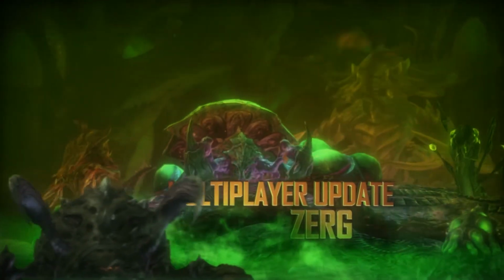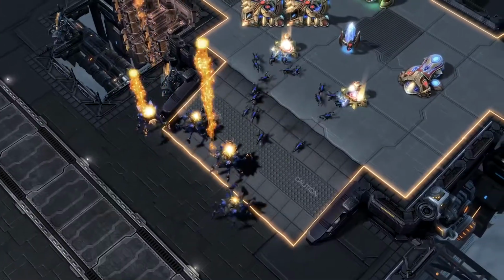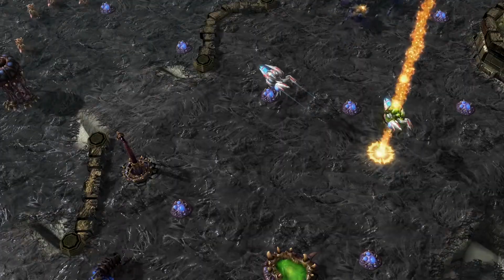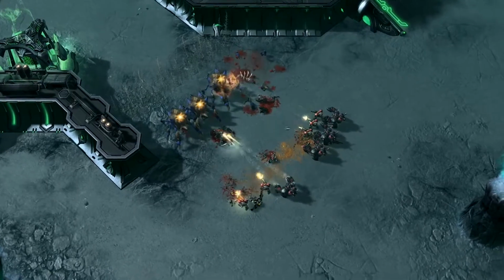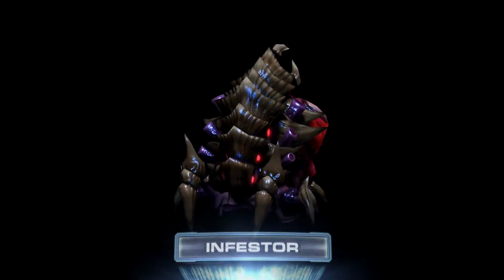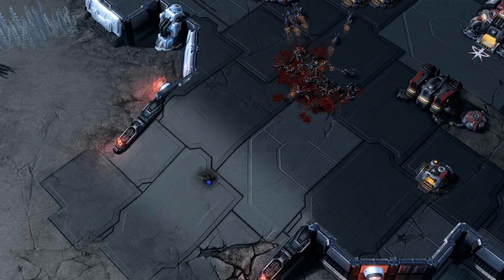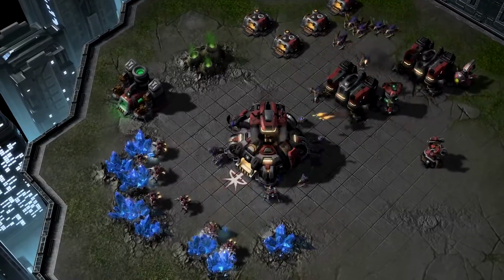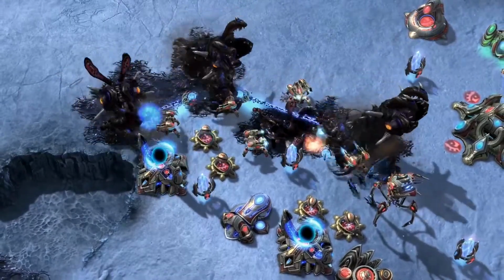Blizzcon 2014 ♦ StarCraft II: Legacy of the Void - Multiplayer Update: Zerg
Vorschau auf die neuen und geänderten Multiplayer Zerg Einheiten zu Legacy of the Void!